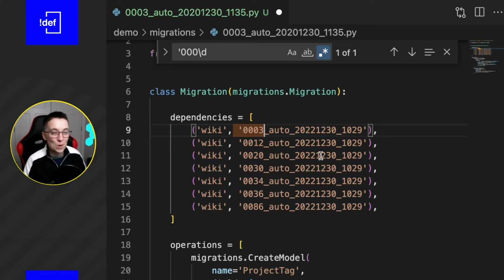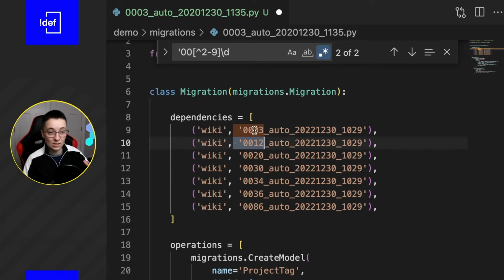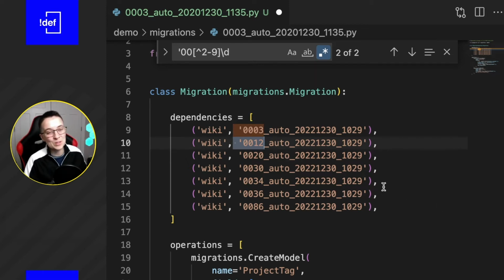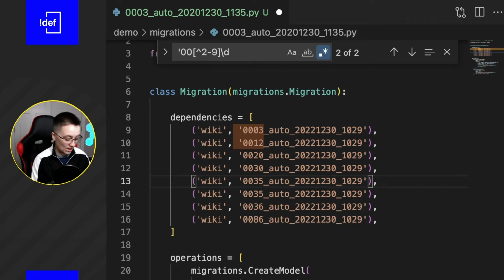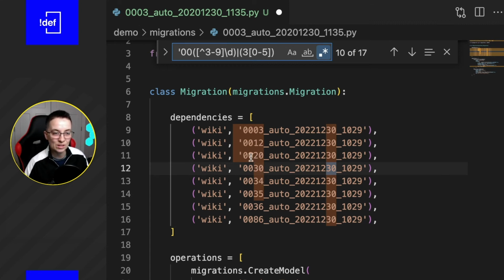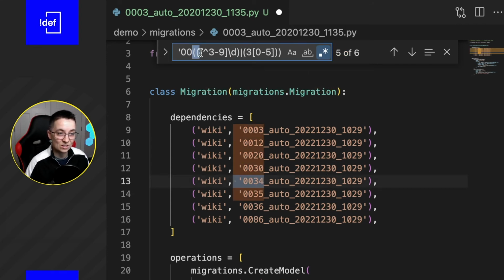Finding Ranges of Numbers with Regexes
Regular expressions can help you get work done by identifying patterns that you're already looking for. How do we tackle a simple pattern, then, like a range of numbers we want to find in our codebase?

00:00 Setup
01:36 Single-digit Numbers
02:09 Double-digit Numbers
03:23 Flexible Ranges
05:28 Regexes for Productivity?
05:40 Template